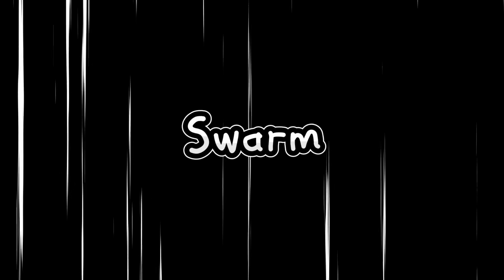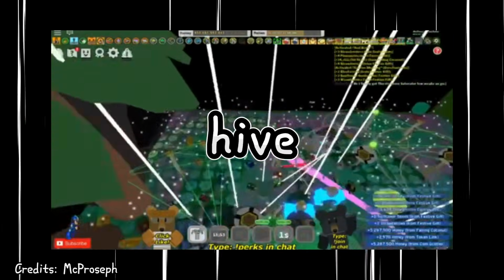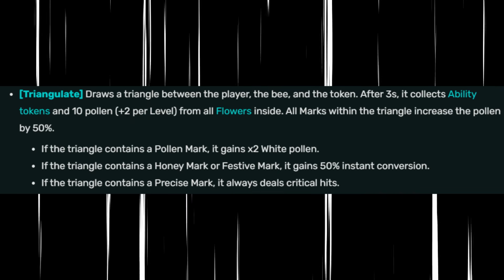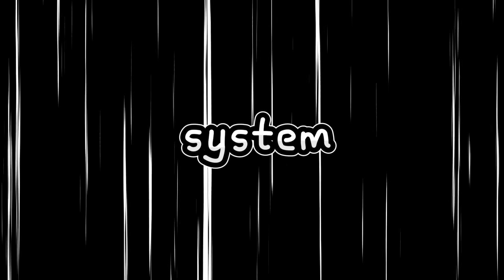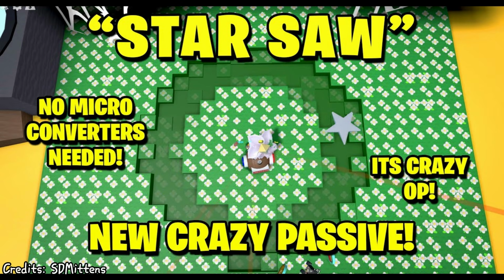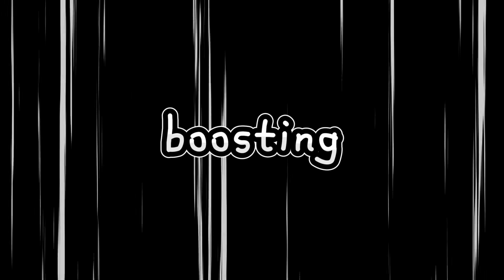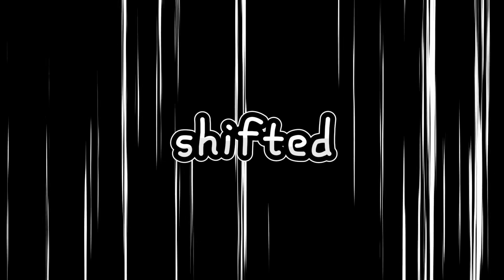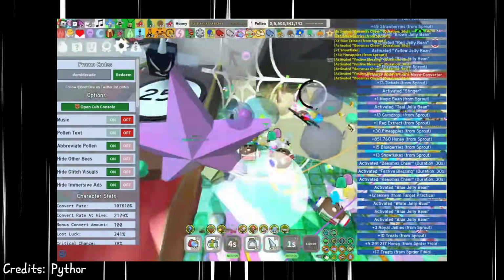The History of White Hives in Bee Swarm Simulator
Dedicated to DonutNoMore

(as the post credits scene suggests, yes, it's coming)

Although White Hives are the youngest hive colors, they've been consistently evolving, especially when it comes to skill. These players are some of the best in the game when it comes to boosting, and their knowledge of the game is unmatched.

I was motivated to do a trio of evolution of hive colors videos after some requests. The blue one will be out once I'm on Spring Break, but I'll slow down a bit here.

The Rise of The White Hive in Bee Swarm Simulator.

Inspired by HeroV2 Documentaries
@herov2 on Youtube

Written and edited by lemontreat

Credits

Some Footage From:
elol
JoshDaNoob
KortneyElmCity
Mcproseph
Mikey
Pythor
SDMittens
stuipnoob
ThnxCya

Some artwork by:
ClearlyVoid

Some Photos From:
BSS Discord
BSS Wiki
Other Online Sources

Special thanks to:

Awais05
ClearlyVoid
Cream_Queens
Donutnomore
Doro_poro
Guys3
Robustloris
Superclash
YakZero